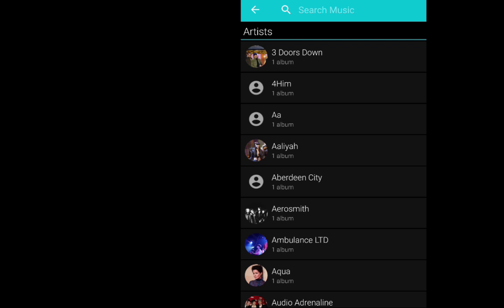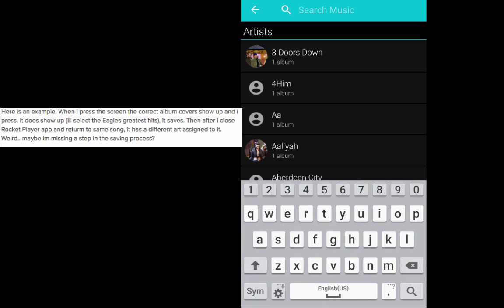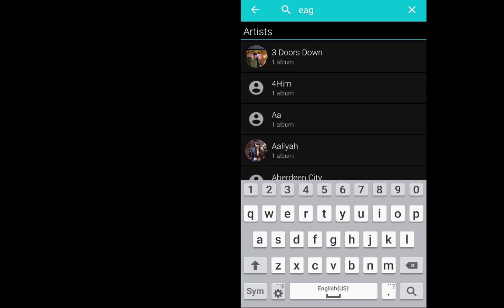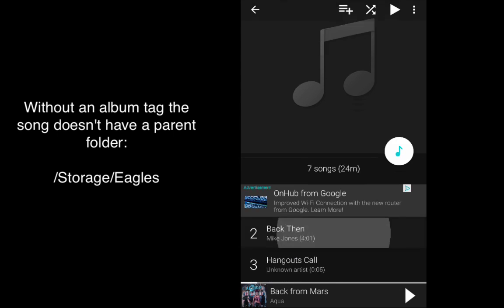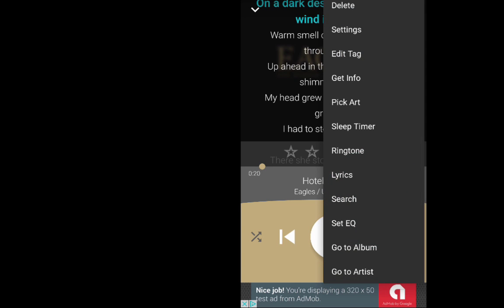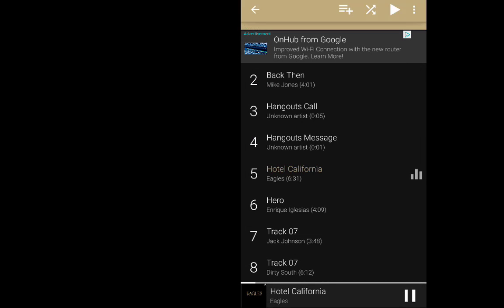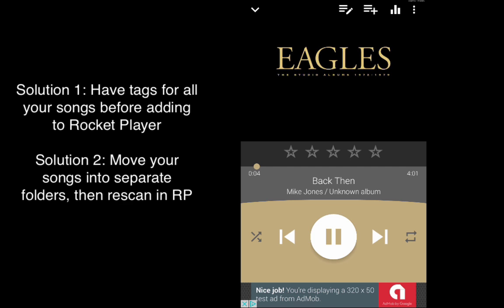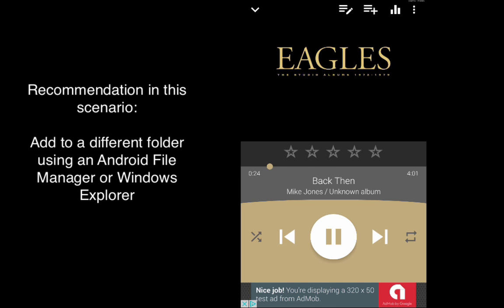Wrong album artwork displayed - unknown albums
In this video, Chris helps Alex who's dealing with incorrect album artwork being added to different songs in his library.